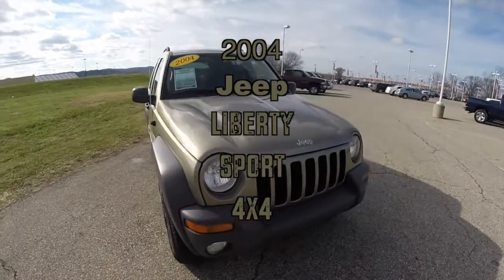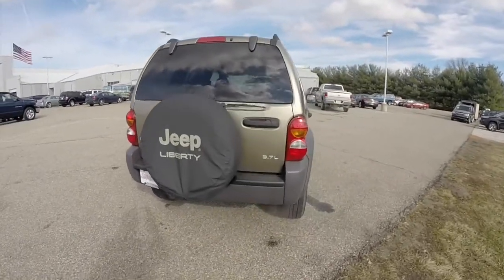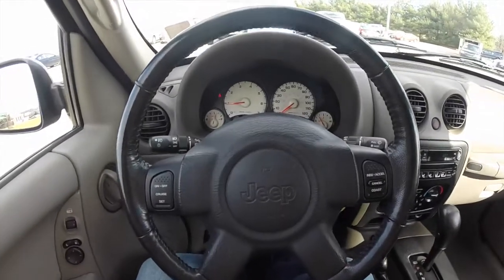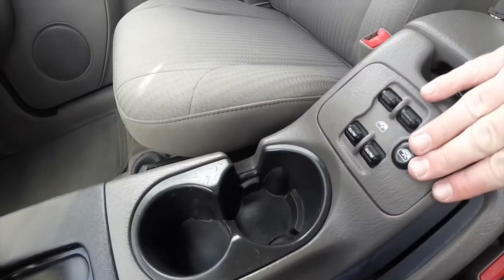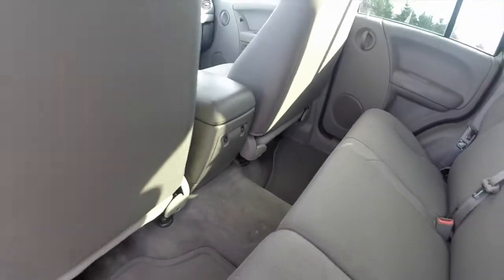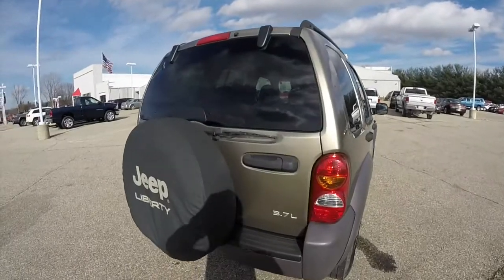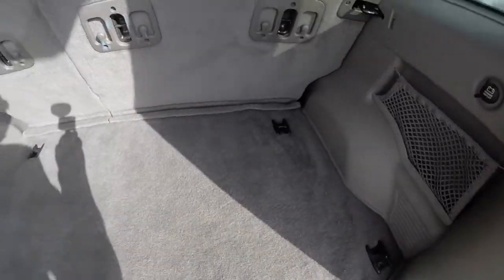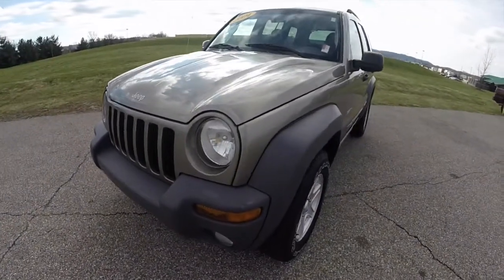2004 Jeep Liberty Sport 4X4 | Used SUV Martinsville, IN | 17746M